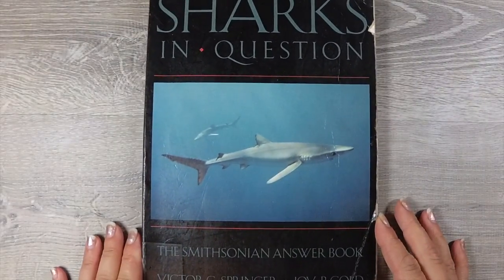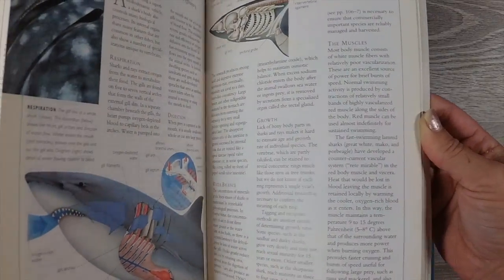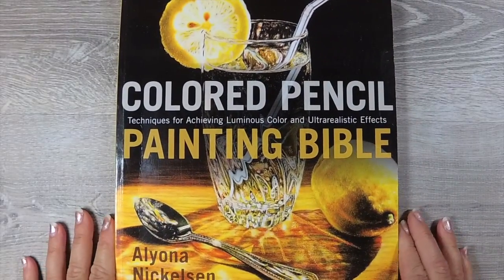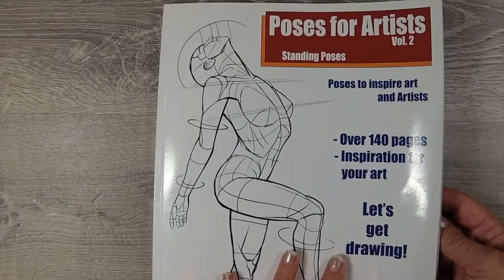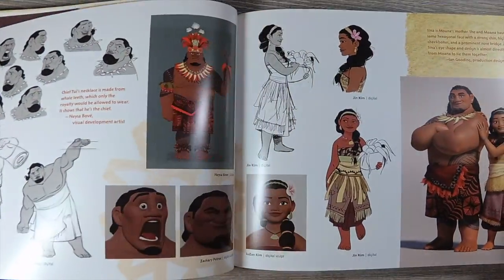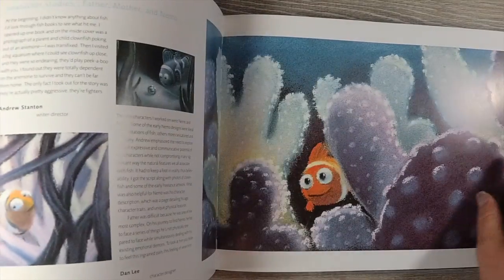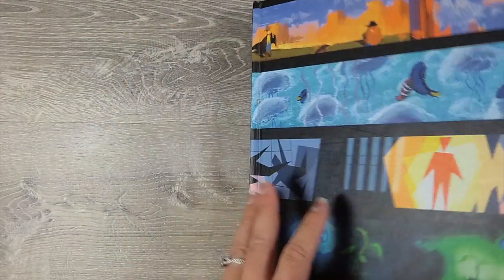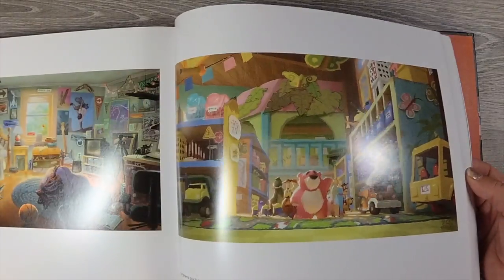My ART BOOK Collection & Shark Week Prep!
Hey guys! Its a shorter Vlog this week, It has been a rough one for my family. I hope you enjoy seeing all the behind the scenes things that go into my channel. In this weeks video I go to the library, show you my art books and do a little prep for shark week!
xoxo- Kelli

Music
ALL DAY IN BED
BE BRAVE